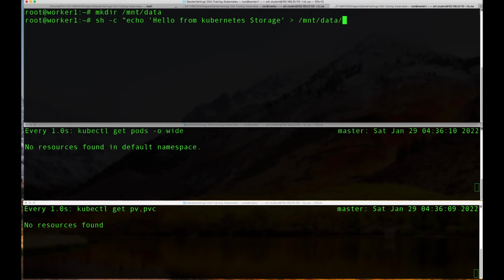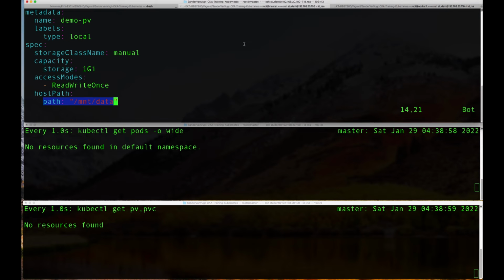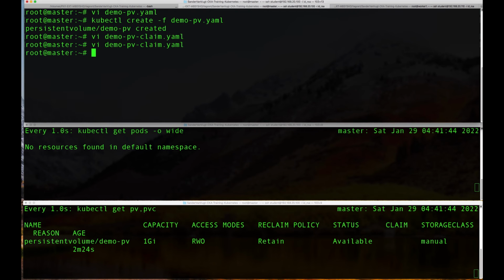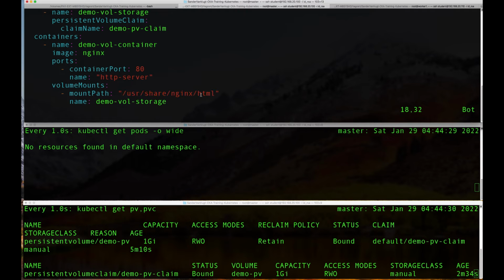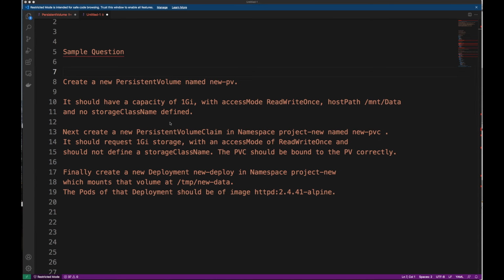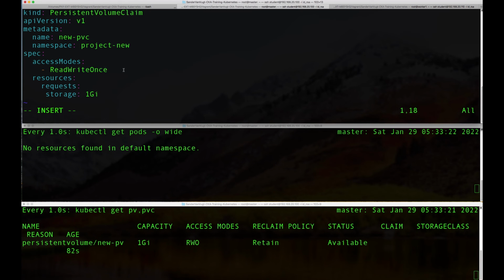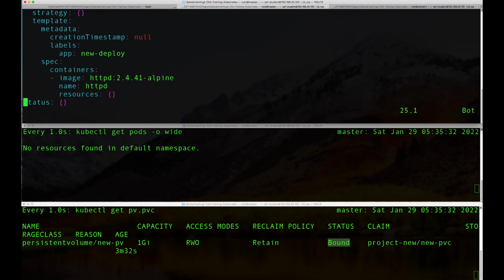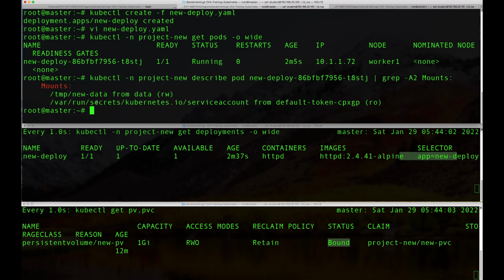CKA - Create Persistent Volume Volume Claim Hostpath (K8S Essential Practice Beginner Series)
CKA-Create Persistent Volume Volume Claim Hostpath.

In this demo, we explore the how to setup Persistent Volumes step by step through an example.Then, we look at a sample question similar to what you might face in the CKA exam and go over the setup and solution.